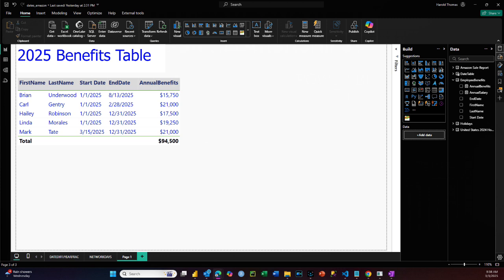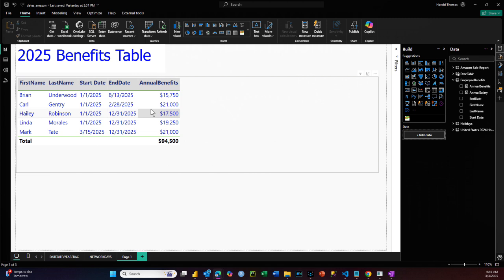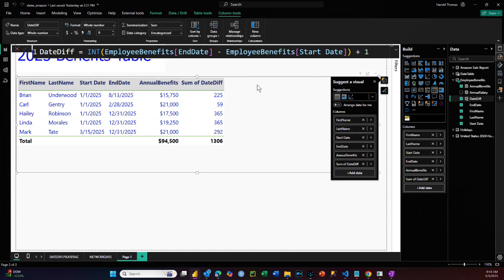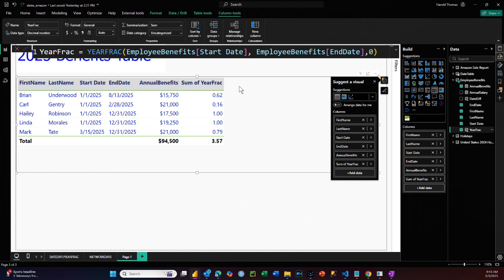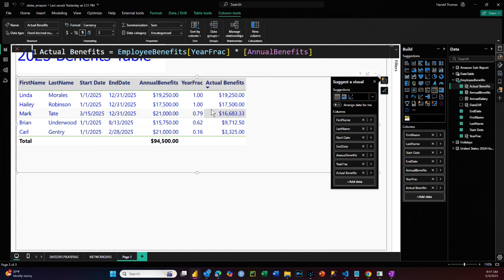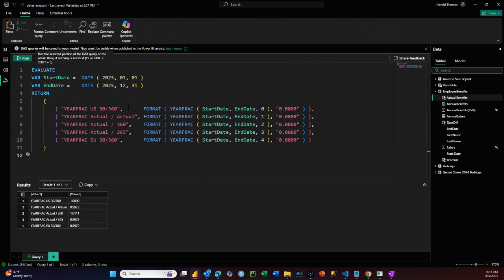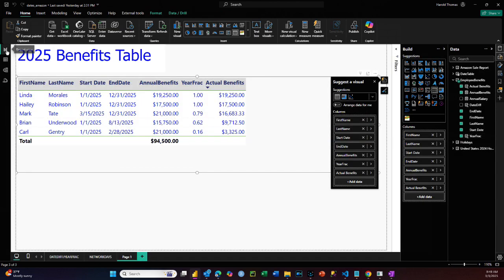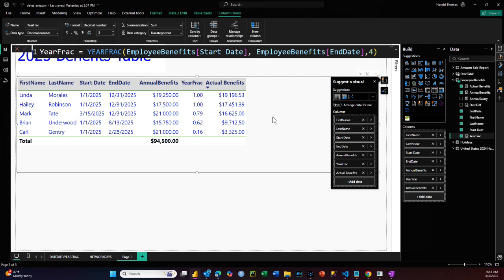📊 Power BI YEARFRAC Function Explained | Calculate Fractional Years Easily!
🚀 Learn how to use the YEARFRAC function in Power BI to calculate the fraction of a year between two dates. This function is essential for financial calculations, loan amortization, employee tenure analysis, and more!

🔹 What You’ll Learn:
✅ How the YEARFRAC function works in Power BI & DAX
✅ Step-by-step examples with real-world scenarios
✅ Common mistakes & troubleshooting

📌 YEARFRAC Syntax:

DAX
Copy
Edit
YEARFRAC(start_date, end_date, [basis])
🔍 Key Parameters:

start_date: The beginning date
end_date: The ending date
[basis] (optional): Defines the day count basis (e.g., actual/actual, 30/360, etc.)
📈 Why Use YEARFRAC in Power BI?

Calculate exact tenure for employees
Determine pro-rated revenue or expenses
Financial modeling for interest rates & loan calculations
💡 Watch till the end for advanced tips & tricks!

🔗 Related Videos & Resources:
📹 Power BI Date Functions Explained
📊 Advanced DAX Calculations